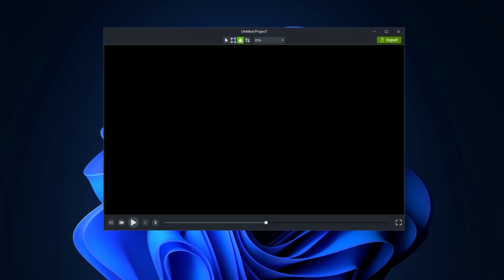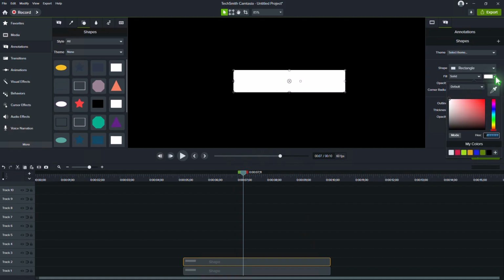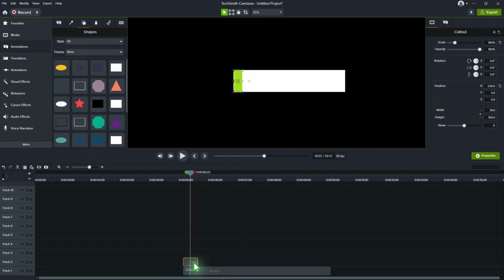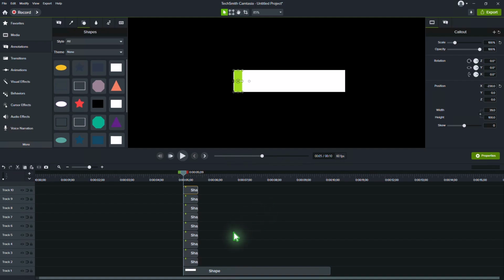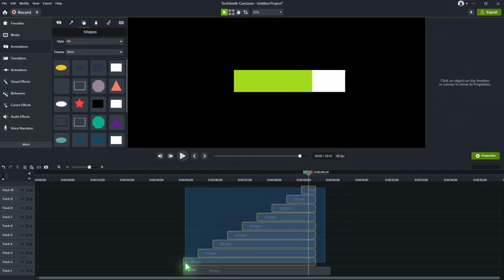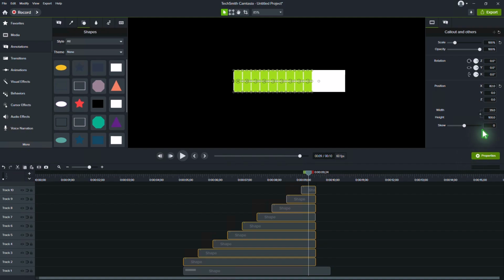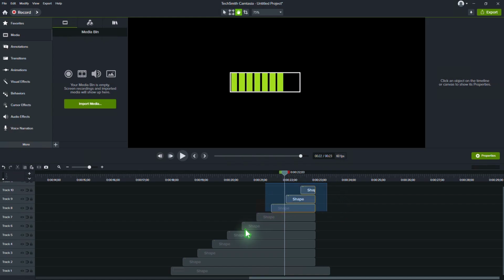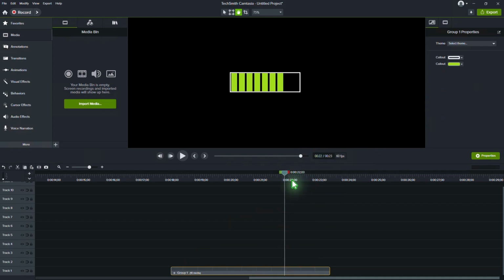How To Create a Downloading Bar in Camtasia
In this Camtasia tutorial, you'll learn how to create a downloading bar animation for your video projects. This step-by-step guide will show you how to design a progress bar and animate it to resemble a downloading indicator. Whether you’re adding it to a software demonstration or a video intro, this effect can give your videos a polished, professional look.

Related Titles:

- Camtasia Tutorial: Download Progress Bar Animation
- Step-by-Step Guide: Downloading Bar in Camtasia
- Adding a Download Bar Animation in Camtasia
- Download Progress Indicator in Camtasia
- Create a Dynamic Downloading Bar in Camtasia
- How to Add a Download Progress Effect in Camtasia
- Download Animation Bar for Videos in Camtasia
- How to Design a Download Progress Bar in Camtasia
- Visual Download Bar Effect Tutorial in Camtasia
- Animated Download Bar Using Media Matte in Camtasia
- Camtasia Progress Bar Animation Tutorial
- How to Animate a Download Bar in Camtasia
- Easy Download Bar Creation in Camtasia
- Camtasia: Download Progress Bar Effect